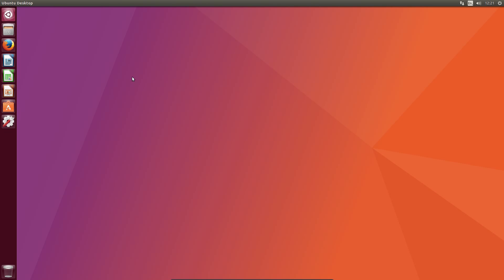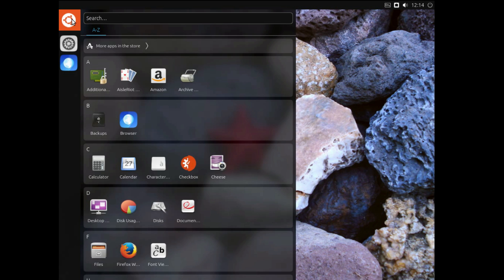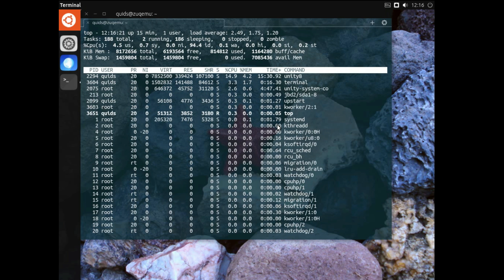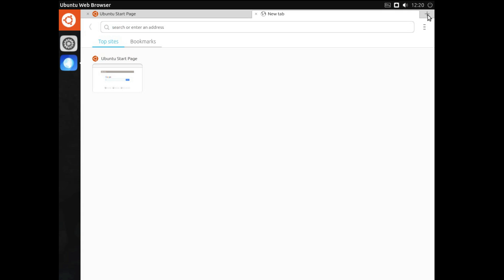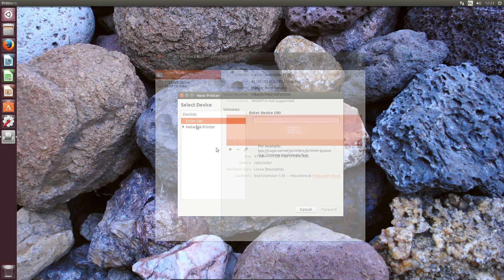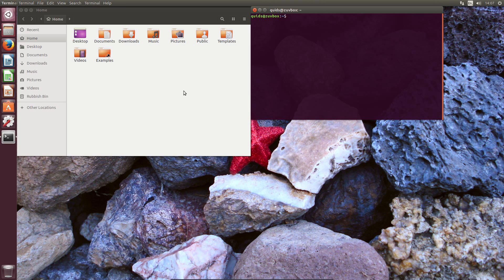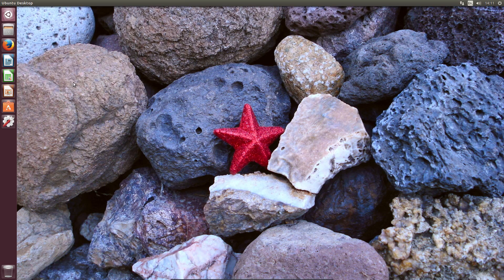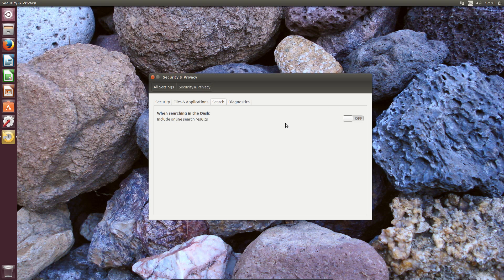Ubuntu 17.04 Review – Farewell Unity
Looking at Ubuntu 17.04 both Unity 7 and Unity 8 desktops. This is likely the last release we will see with Unity as Canonical have cut funding to the project. Ubuntu 18.04 will return to the Gnome desktop.
Ubuntu 17.04 is codenamed Zesty Zapus, it is an interim release and will be supported for nine months.